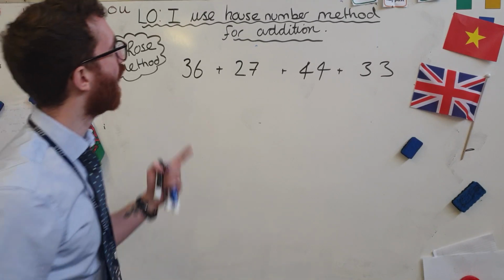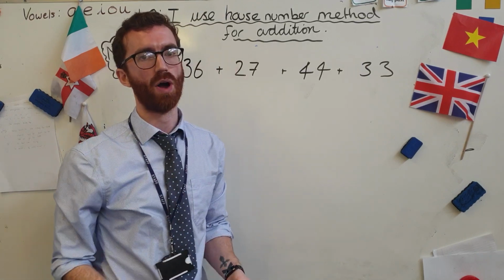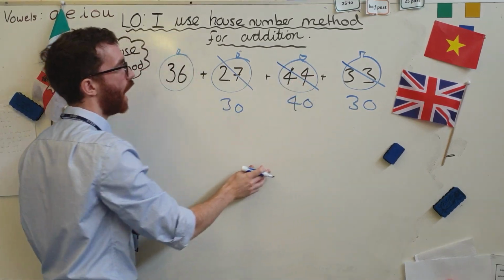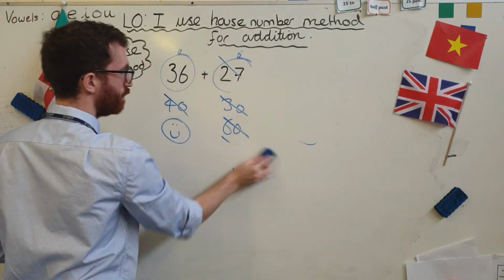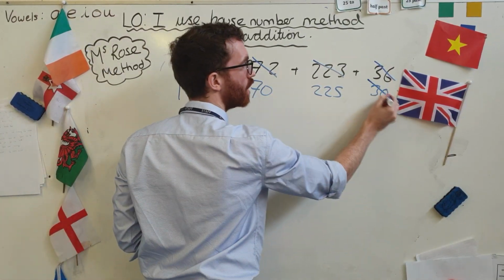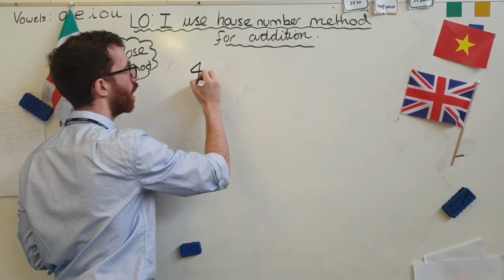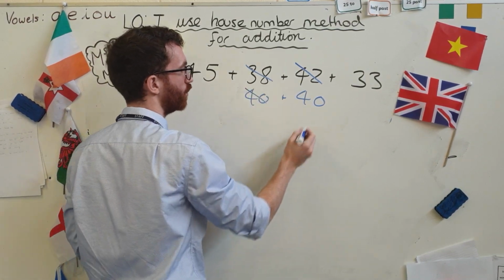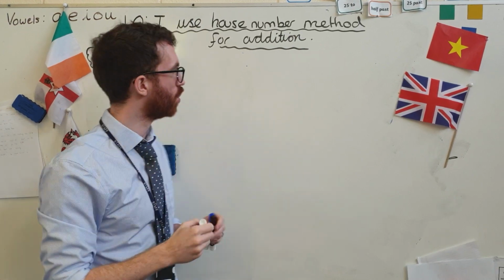Maths - House number method (mental addition) - KS2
Addition, a way to add using mental strategies.